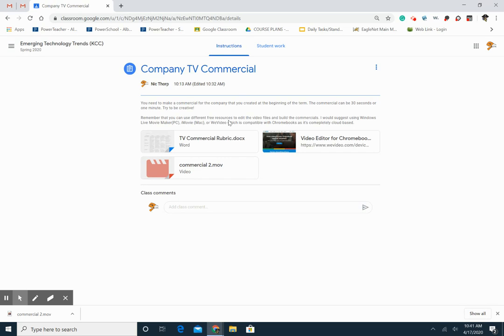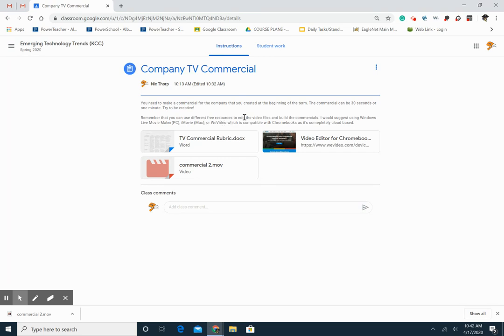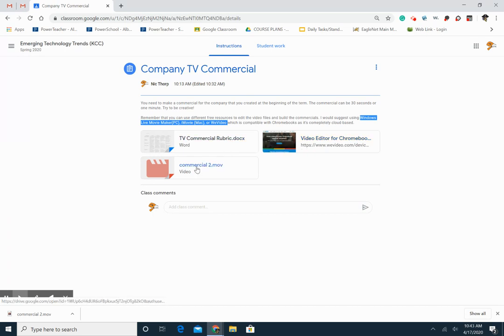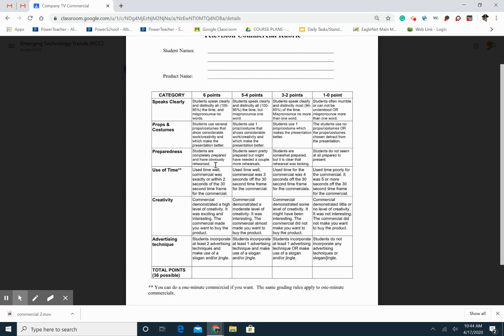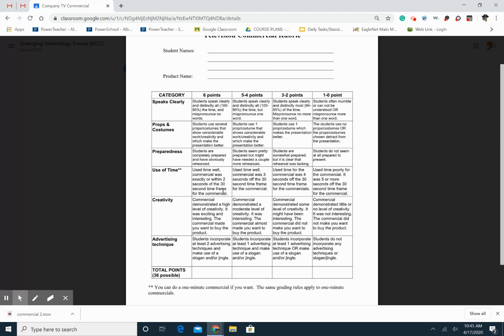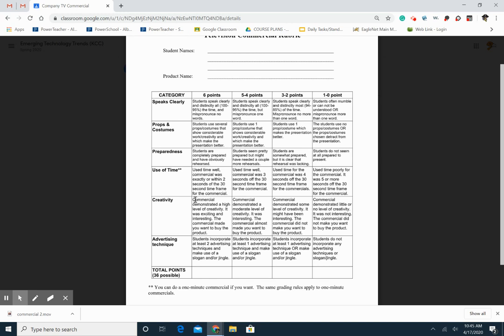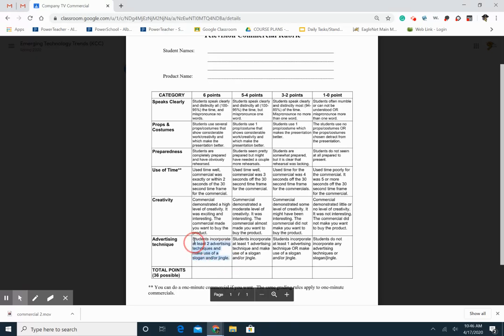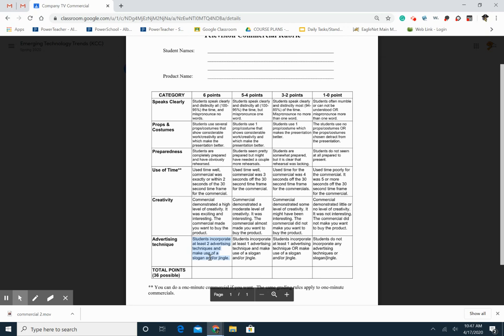Emerging Tech Trends - TV Commercial